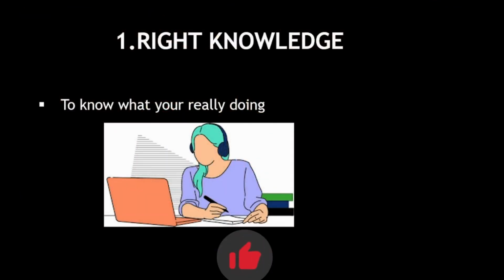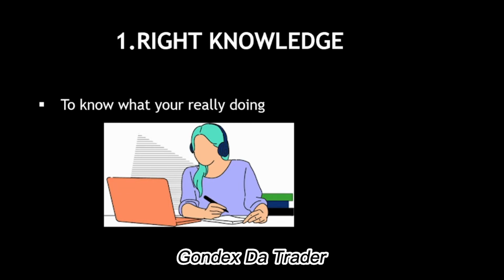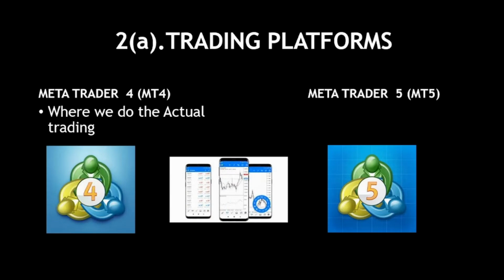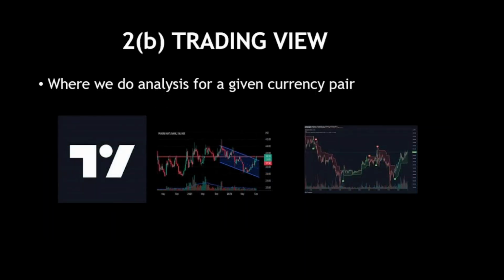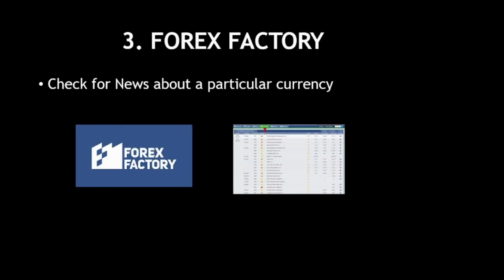TOP 5 FREE FOREX TRADING TOOLS FOR BEGINNERS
These are tools or apps that one must have before starting Forex trading

Forex Mentorship Dm
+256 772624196